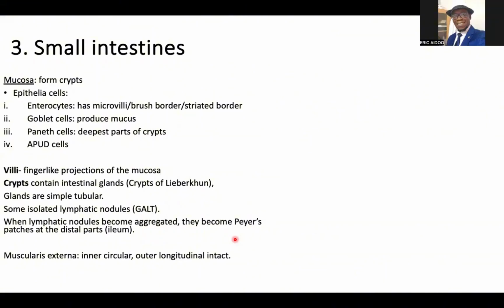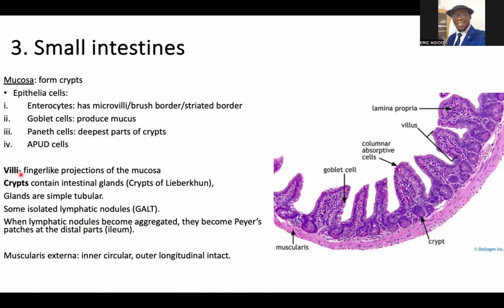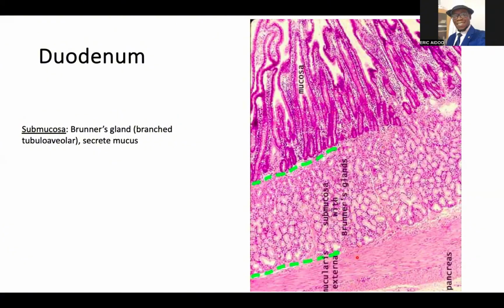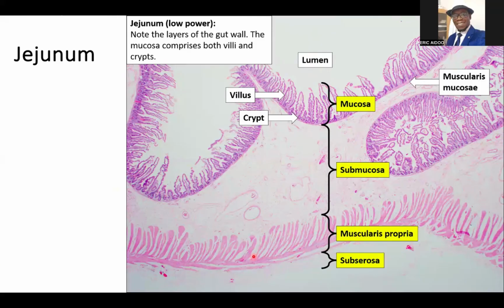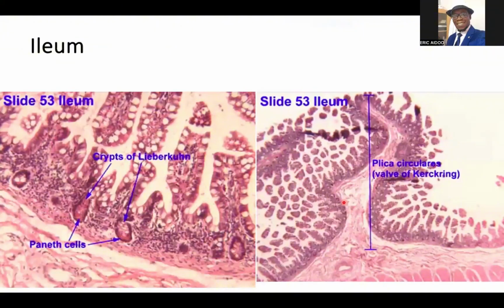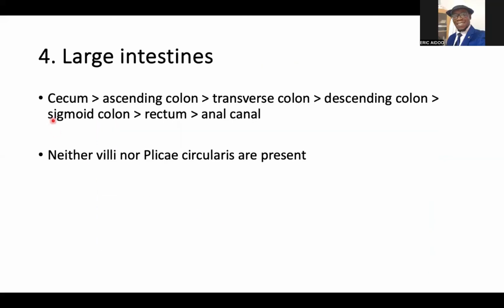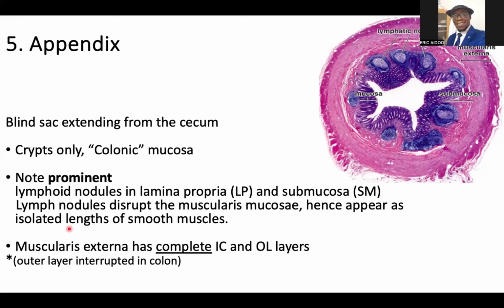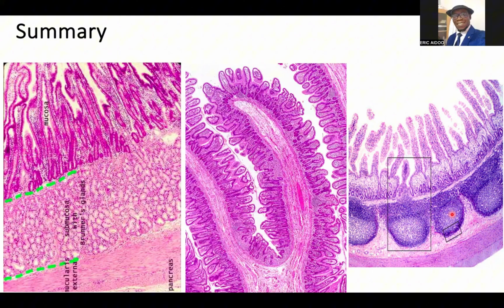Micrographs Explained, Small and Large Intestines (Part 2)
Though daunting sometimes, explaining micrographs because you know the principles and concepts governing histological micrographs is interesting. Let's take a walk though this with Dr. Eric Aidoo.